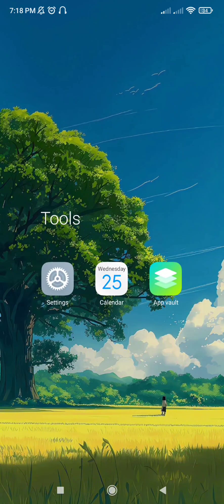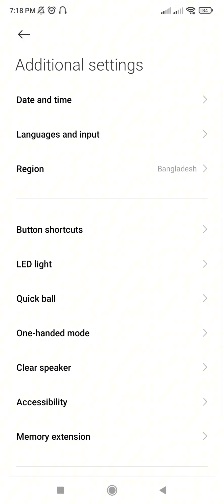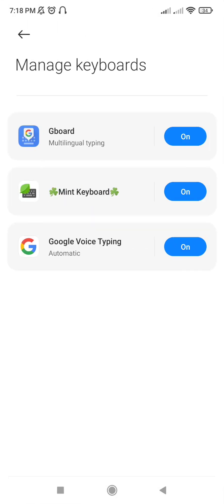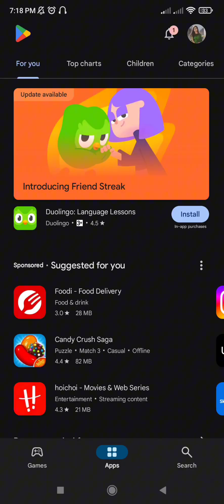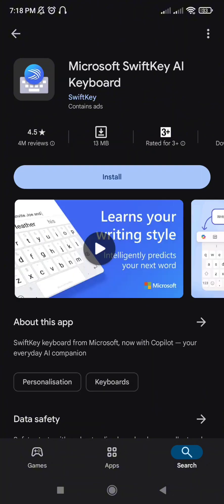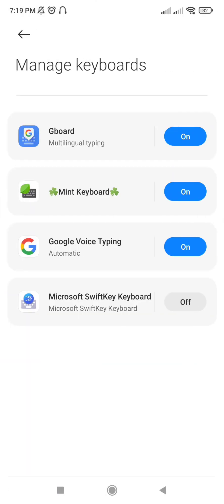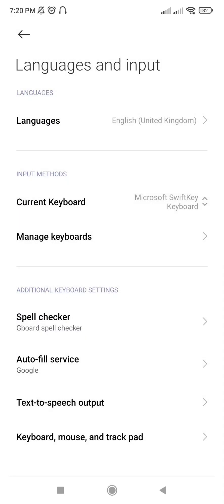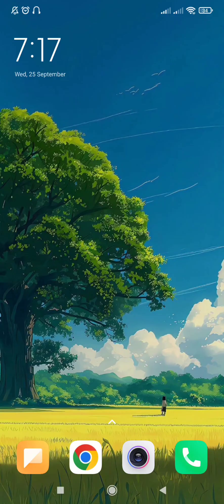How To Change Keyboard On Android Device | Beginner's Guide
Hey, this video shows you how to change keyboard on android.